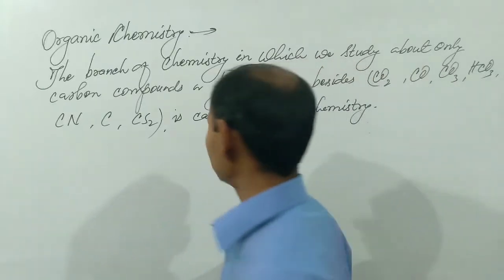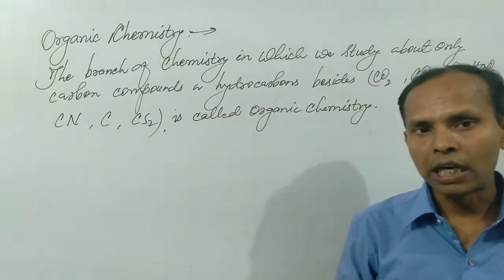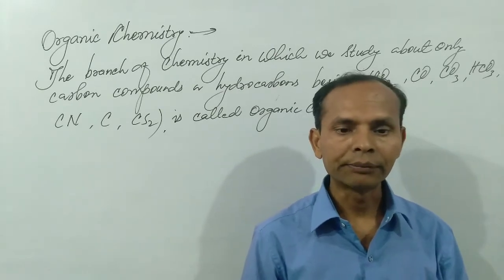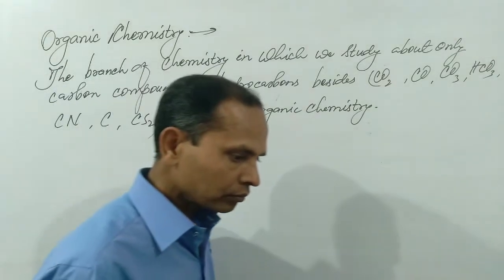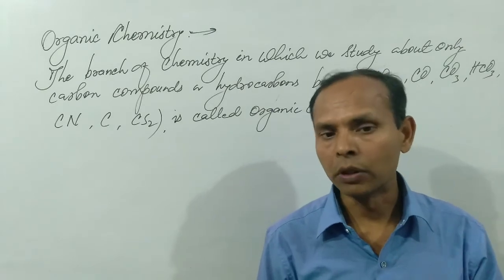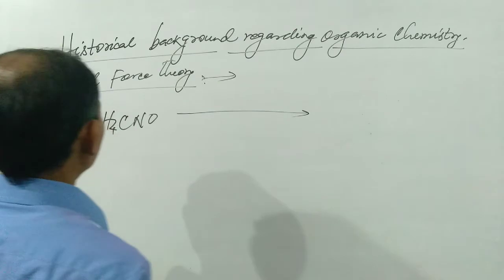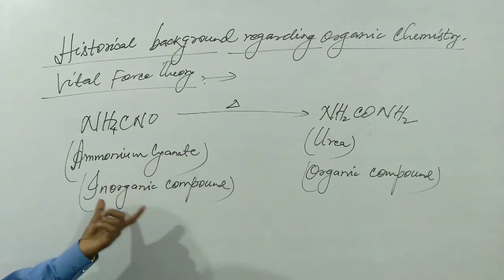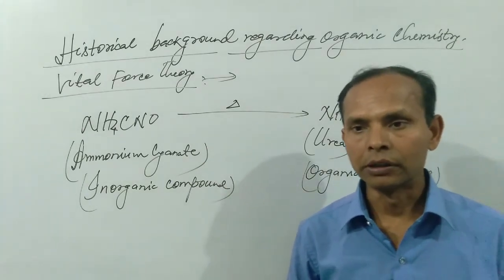Organic Chemistry, Vital Force Theory, in English, Lecture 1, 11th CBSE NCERT by Ashok Kumar